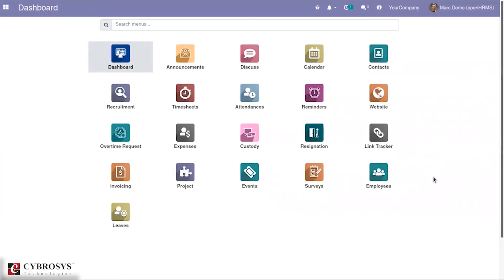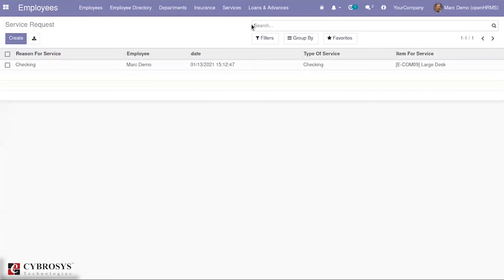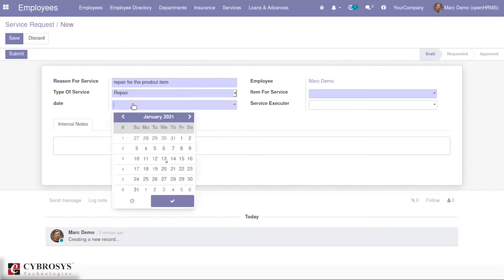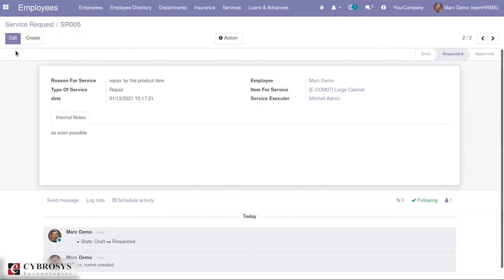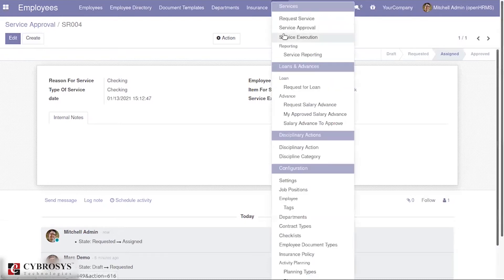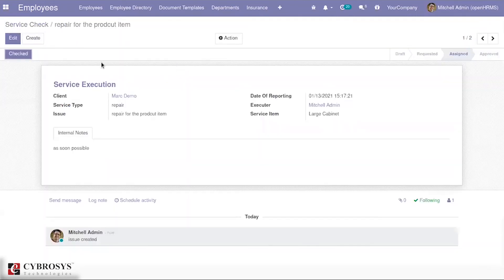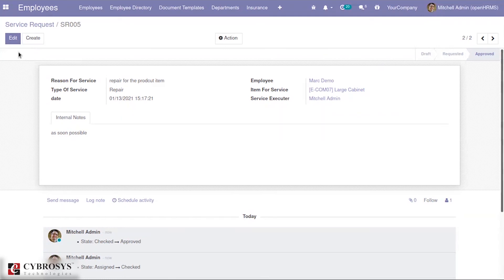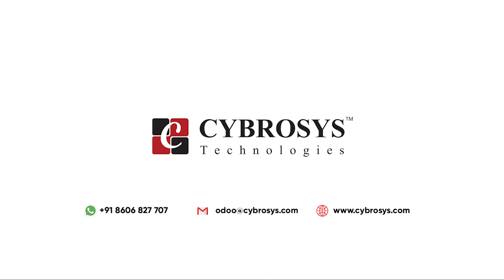Open HRMS Service Request Module | OdooApps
This module is an application for handling Service Requests from employees. After an employee submits his service request to the administrator he will assign an employee to perform the service as 'Service Executer'. After the executer finishes the service he changes the state to 'Checked', they will approve the service.

Main Features:
✔️  Allows employees to raise a request and view its status.
✔️  Service Type and Item For Service is defined.
✔️  Assigning executors and approvers at multiple levels.